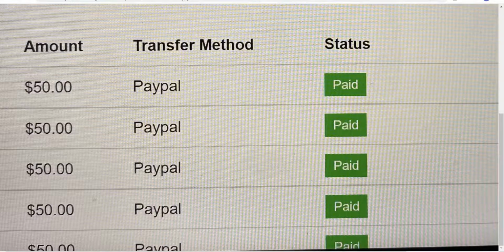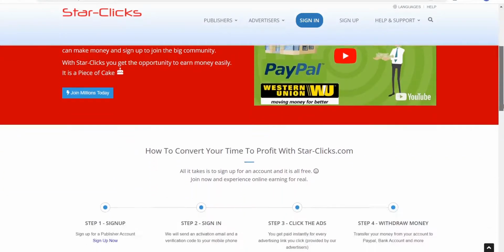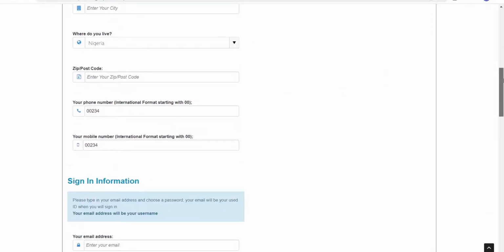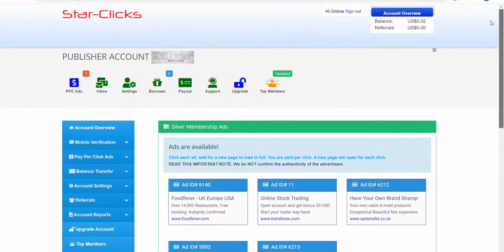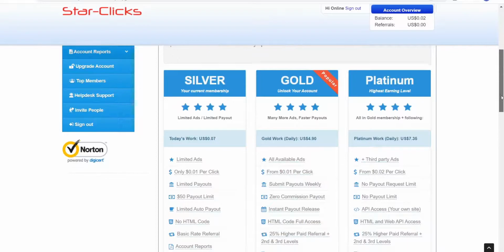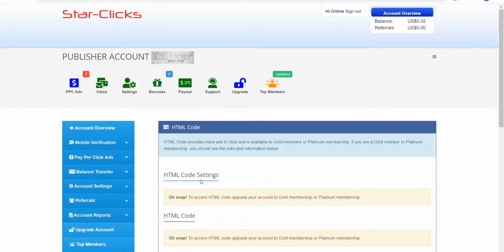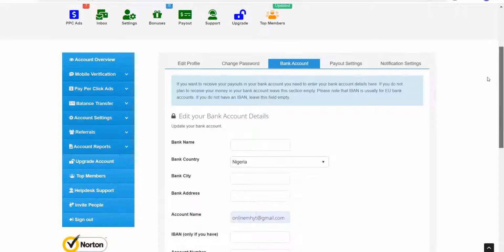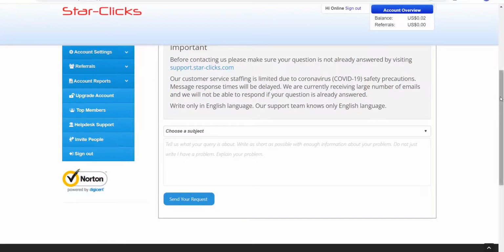STAR-CLICKS Review 2022 - Really $2+ Per Click? (Yes, BUT...🤔)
This is a detailed star-clicks review 2022 video, i explained how to sign up on star-clicks, how to make money clicking on ads on star-clicks, how to withdraw your earnings on star-clicks.

Is STAR-CLICKS legit?, is STAR-CLICKS real or fake?, Does STAR-CLICKS worth it?

This is a question going on your mind, that is why i made a detailed 2022 review video on STAR-CLICKS, so you can clear the doubts on your mind.

related searched tags:
star-clicks review 2022
star clicks
star clicks review
starclicks
ptc sites
star clicks html code
make money online
star-clicks review
is star clicks legit
work from home
star-clicks tutorial
starclicks real or fake
star clicks payment proof
star click
starclicks review
star clicks register
make money clicking ads
online money hustle